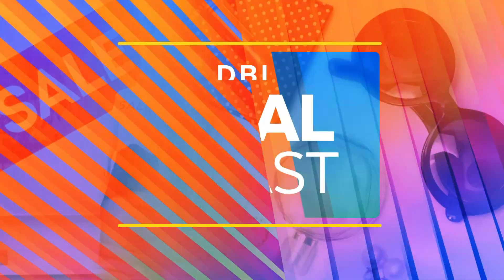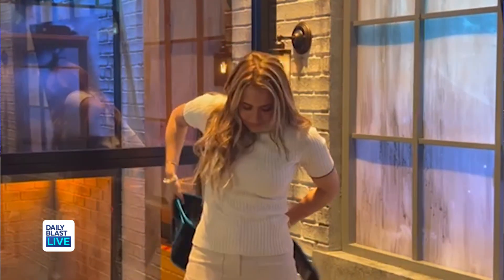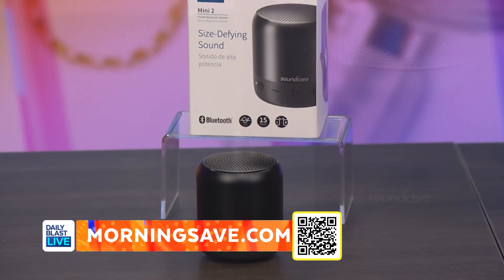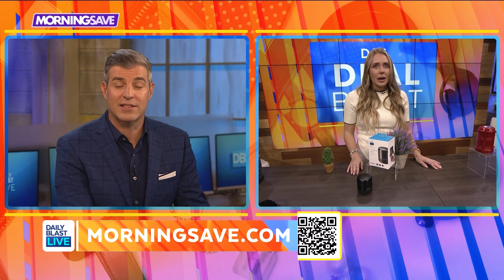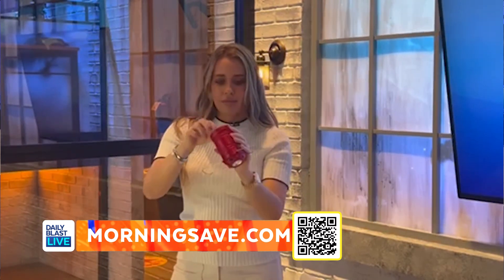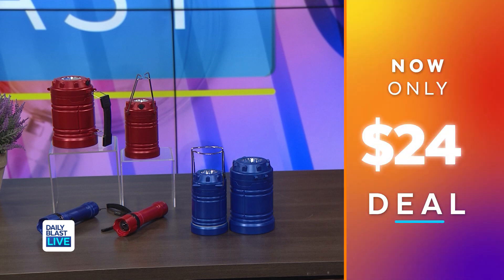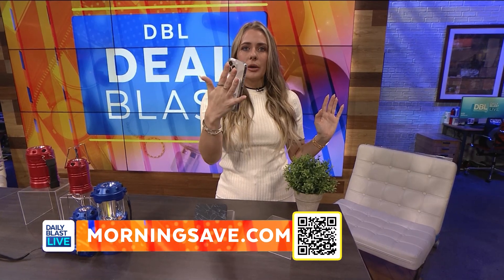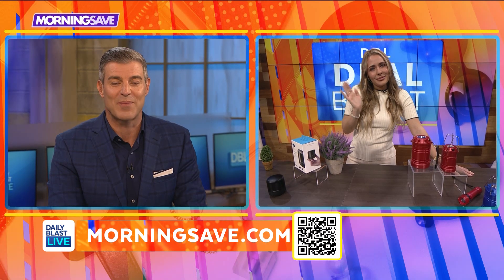DBL Deal Blast: Sweet Sweet Deals on Great Products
12:30 p.m. - 1 p.m. ET
  1:30 p.m. - 5 p.m. ET
  7:30 p.m. - 8 p.m. ET

🔴 DailyBlastLive.com